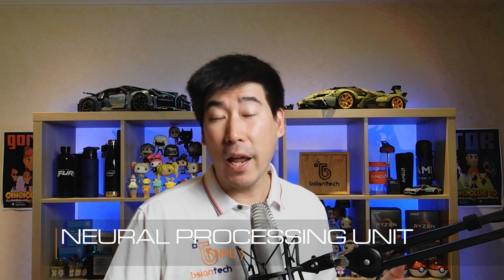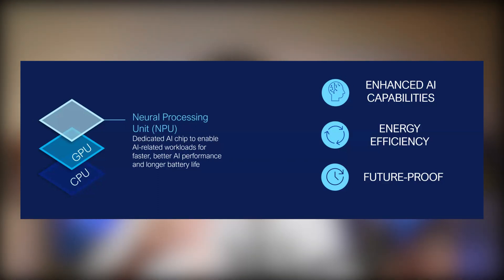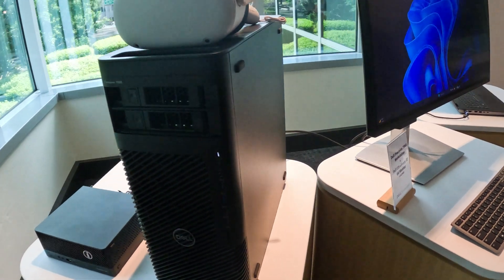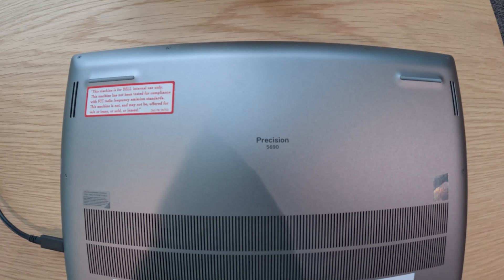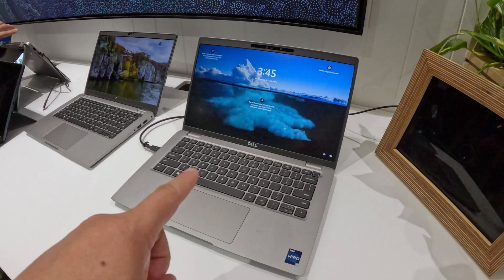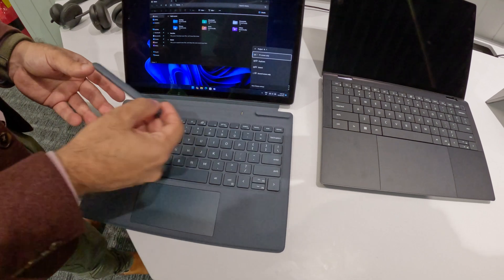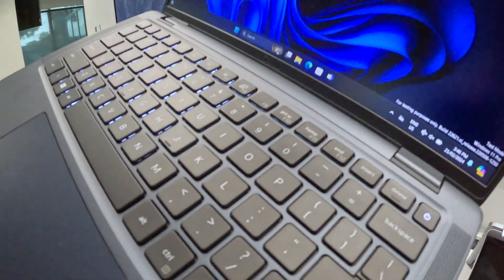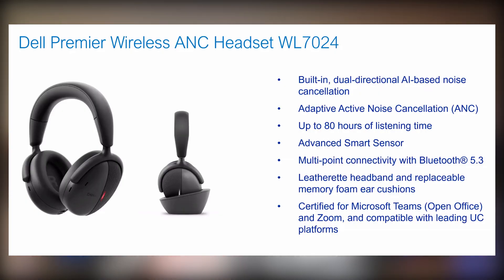Dell Commercial Portfolio 2024 - Latitudes and Precisions Series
News on the Dell Latitudes and Precision for 2024. Hands on experience on 2024 commercial and enterprise models from Dell.

0:00 Intro
2:29 Dell Precisions
4:07 Dell Latitudes
6:01 Intel vPro
6:30 Dell Premier Wireless ANC Headset WL7024
7:38 Outro